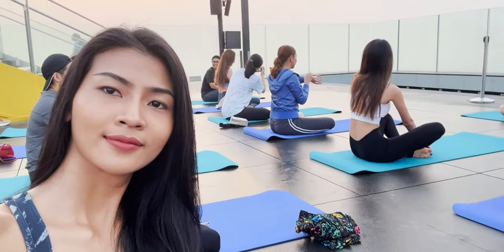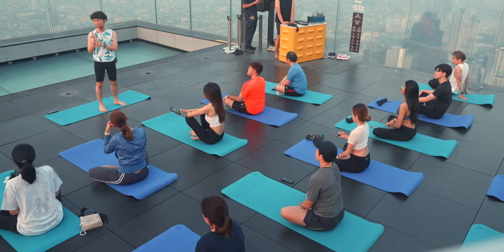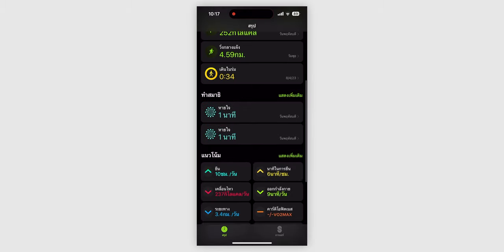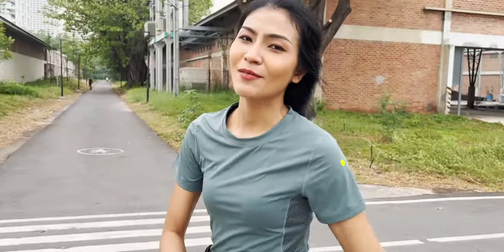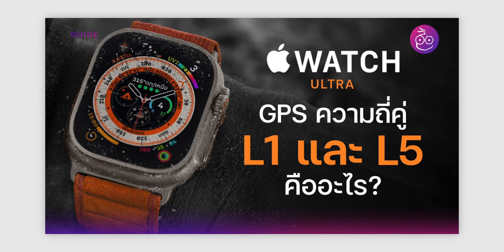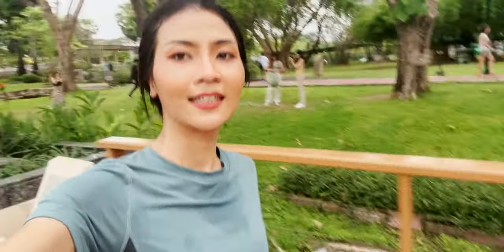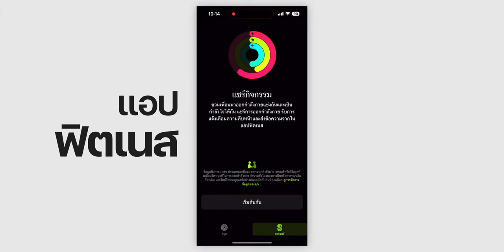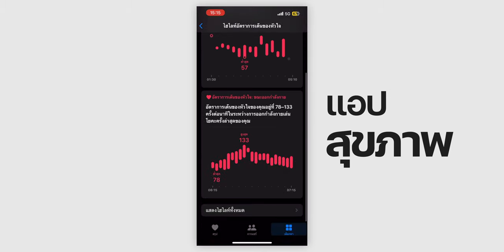ใส่ Apple Watch Ultra ออกกำลังกาย โยคะ วิ่ง หายใจ บอกอะไรได้บ้าง?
คลิปนี้มาลองใช้งาน Apple Watch ร่วมกับการออกกำลังกายและทำกิจกรรมอื่น ๆ ให้ชม ว่าฟีเจอร์สุขภาพใน Apple Watch จะสามารถวัดค่า และทำอะไรได้บ้าง ใครที่ชอบออกกำลังกาย ลองมาชมคลิปนี้พร้อมกันเลย!

📌 เลือกหัวข้อรับชม

00:00 - ออกกำลังกายด้วย Apple Watch
00:30 - เล่นโยคะ
02:26 - ฟีเจอร์การหายใจ
03:10 - วิ่งกลางแจ้ง
04:46 - Apple Watch Ultra ระบุตำแหน่งแม่นยำขึ้น
06:53 - ดูผลสรุปการออกกำลังกาย
07:56 - ตรวจจับระยะการนอนหลับ
08:46 - สรุป

🔴 คลิปที่เกี่ยวข้อง

1️⃣ รีวิว Apple Watch Series 8 และ SE 2 มีอะไรใหม่ ต่างกันยังไง
2️⃣ รีวิว Apple Watch Ultra แบตอึด 36 ชม. ออกแบบมาเพื่อนักกีฬา
3️⃣ 1 วันของชาวออฟฟิศใช้ Apple Watch ทำอะไรได้บ้าง?
4️⃣ 16 ฟีเจอร์ Apple Watch ไม่มี iPhone อยู่ใกล้ ก็ใช้งานได้!
5️⃣ 10 ฟีเจอร์เด่น Apple Watch รู้แล้วใช้คุ้มแน่นอน! (อัปเดต 2022)